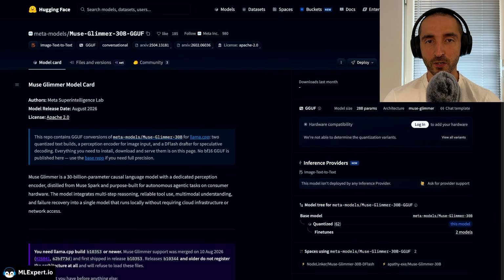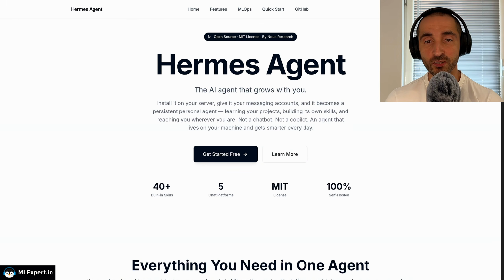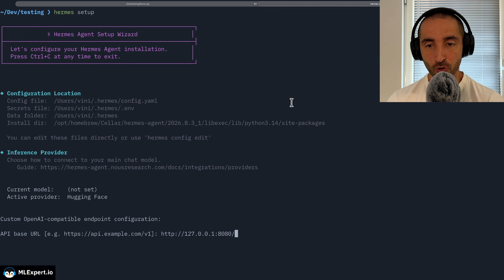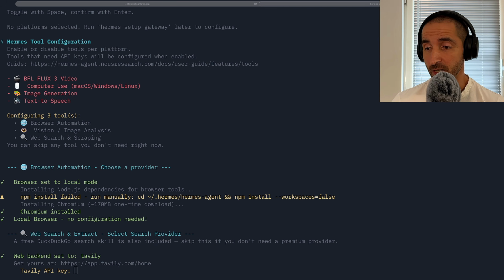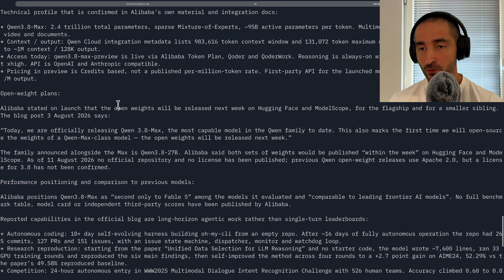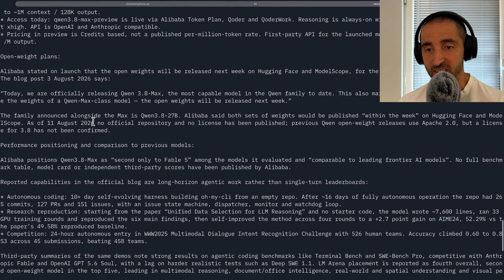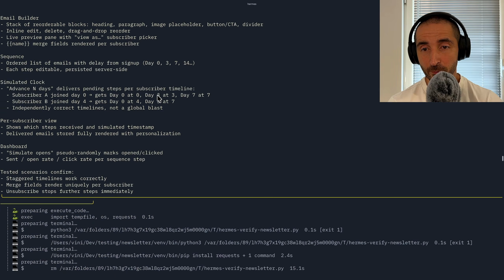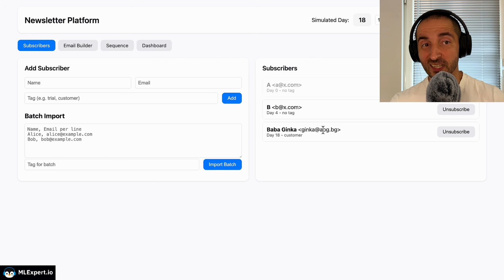Muse Glimmer + Hermes Agent Complete Free Local Tutorial | Agentic Coding & Research AI Agent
Muse Glimmer 30B by Meta AI is getting mixed reviews. Could it be that it didn't have a good harness so far? Let's setup Hermes Agent with llama.cpp for a 100% free local AI agent work and test it!